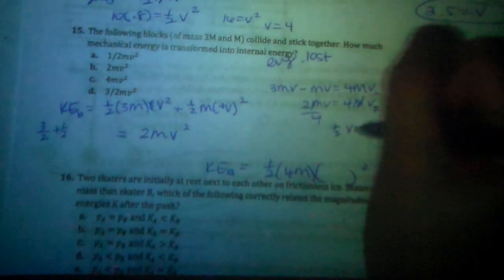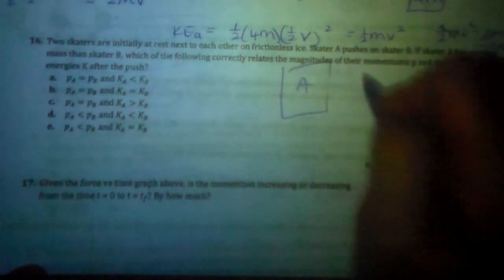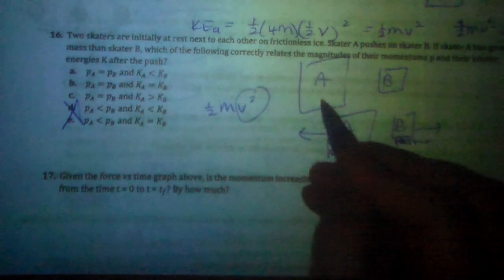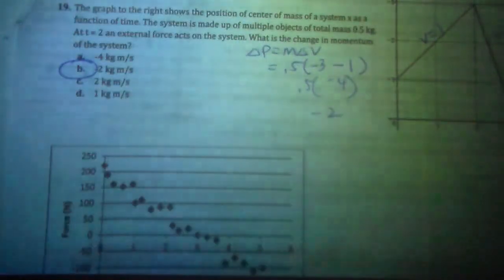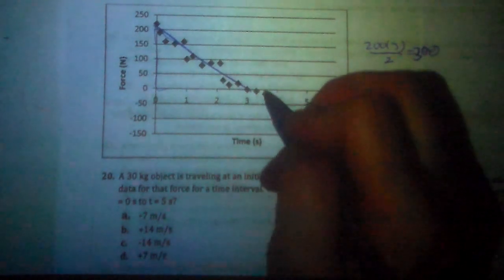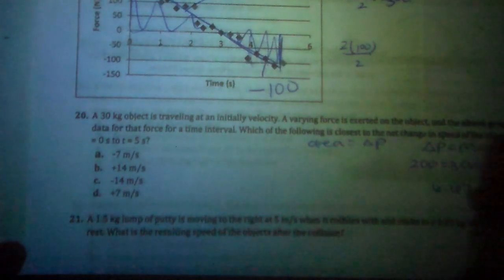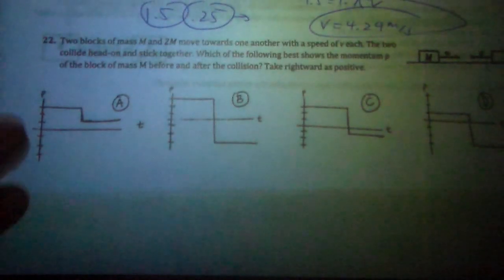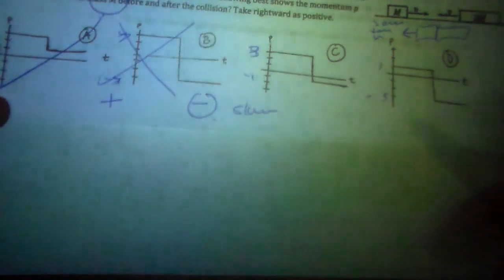AP PHYZ Momentum MC part 2